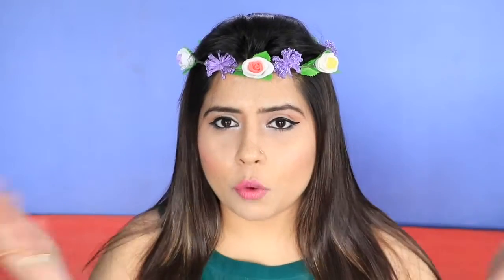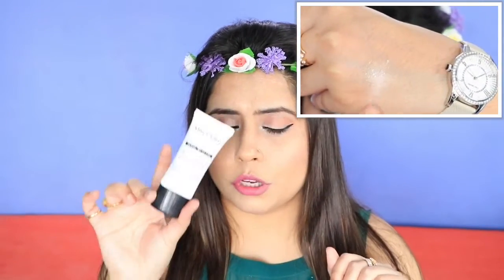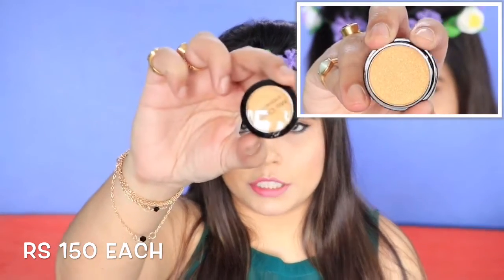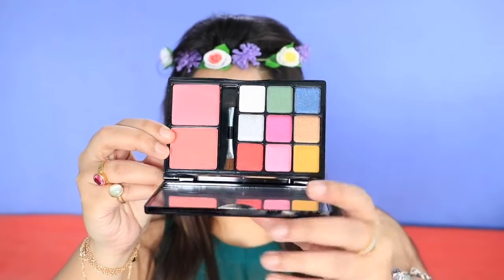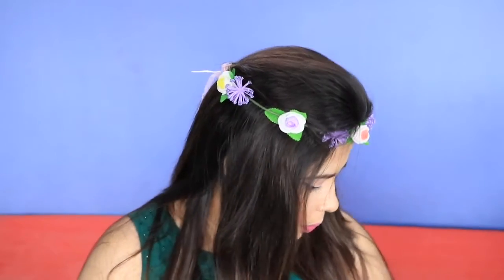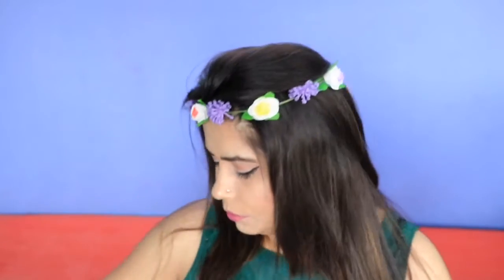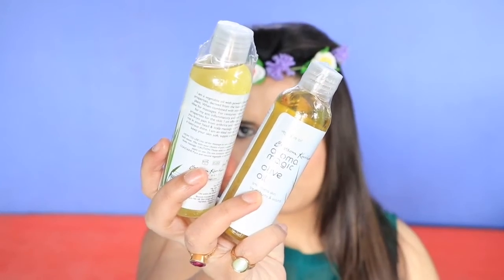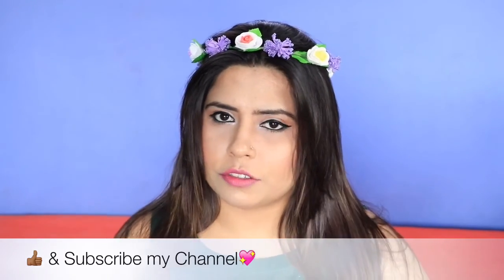Makeup HAUL | Affordable Products | Under RS 500 | Miss Claire, ELLE, Kryolan, Lotus, PAC, SW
Hey Girls,
I'm PREETI from MY HOTCHOCLATE, glad you found my videos on YouTube. Please go a head & check more of my videos related to Beauty, Haircare, Makeup etc & also I'm coming up with different varieties of videos on my channel.

PRICE OF PRODUCTS:-
Miss Claire blusher- Rs 250
Miss Claire illuminator-  Rs 360
Miss Claire Primer-  Rs 410
Miss Claire Eyeshadows-  Rs 150 Each
Miss Clair Pallet-  Rs 400
Miss Claire Mascara-   Rs 210
ELLE Lipsticks-   Rs 100 Each
Street Wear Lipsticks-  Rs199
DUO Eyelash gum-  Rs 225
Kryolan Eyelashes-   Rs 250 Each
PAC mini Beauty Blenders-   RS 285
Lotus Foundation-  Rs 365
Lotus Compact-   Rs 295
Castor Oil-   Rs 100
Olive Oil-   Rs 175

PREVIOUS VIDEOS:-

with Love
Preeti